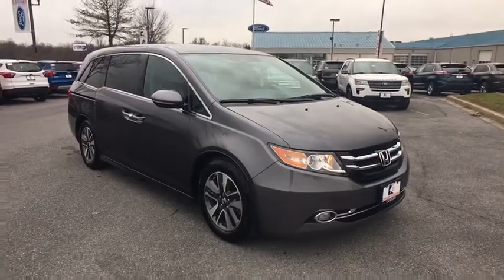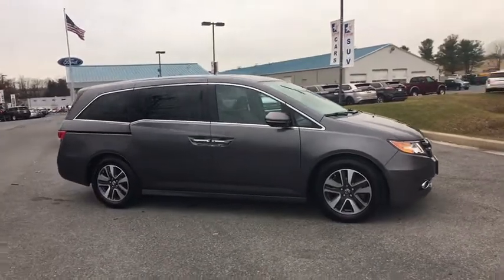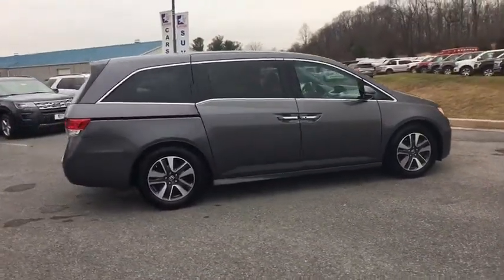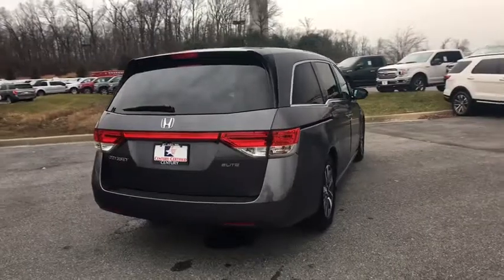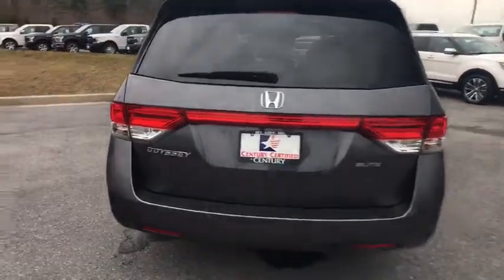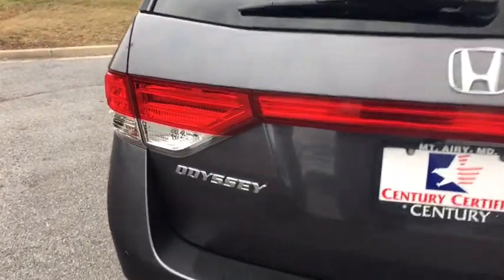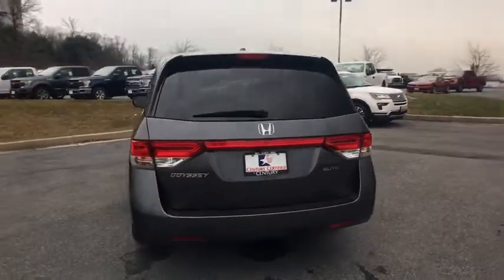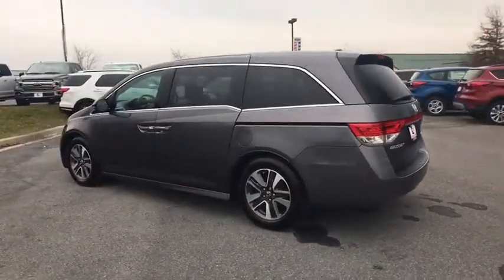2016 Honda Odyssey Mt. Airy, Westminster, Skysville, Germantown, Frederick, MD A199038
Modern Steel Metallic  2016 Honda Odyssey available in Mt. Airy, Maryland at Century Mt Airy. Servicing the Westminster, Skysville, Germantown, Frederick, MD area.

Black Grille w/Chrome Accents,Body-Colored Front Bumper w/Chrome Rub Strip/Fascia Accent,Body-Colored Power w/Tilt Down Heated Side Mirrors w/Manual Folding and Turn Signal Indicator,Body-Colored Rear Step Bumper,Chrome Door Handles,Chrome Side Windows Trim  Black Front Windshield Trim and Black Rear Window Trim,Clearcoat Paint,Compact Spare Tire Mounted Inside,Deep Tinted Glass,Express Open/Close Sliding And Tilting Glass 1st Row Sunroof w/Sunshade,Fixed Rear Window w/Fixed Interval Wiper and Defroster,Front Fog Lamps,Front Windshield -inc: Sun Visor Strip,Galvanized Steel/Aluminum Panels,LED Brakelights,Lip Spoiler,Power Sliding Rear Doors,Programmable Projector Beam Halogen Daytime Running Headlamps w/Delay-Off,Speed Sensitive Variable Intermittent Wipers,Steel Spare Wheel,Tires: P235/60R18 102T AS,2 12V DC Power Outlets,2 12V DC Power Outlets and 1 AC Power Outlet,4 Seatback Storage Pockets,Air Filtration,Analog Display,Cargo Space Lights,Carpet Floor Trim,Compass,Cruise Control w/Steering Wheel Controls,Delayed Accessory Power,Door Mirrors,Driver And Front Passenger Armrests  Rear Center Armrest Rear Seat Mounted Armrest Outboard Only w/Storage and Third Row Center Armrest,Driver And Passenger Visor Vanity Mirrors w/Driver And Passenger Illumination,Driver Foot Rest,Driver Seat,Engine Immobilizer,Fade-To-Off Interior Lighting,Fixed 60-40 Split-Bench 3rd Row Seat Front  Manual Recline  Manual Fold Into Floor  3 Manual and Adjustable Head Restraints,Front And Rear Map Lights,Front Cupholder,Full Cloth Headliner,Heated Front Bucket Seats -inc: driver's seat w/10-way power adjustment  2-position memory and power lumbar support  and front passenger's seat w/4-way power adjustment,HomeLink Garage Door Transmitter,HVAC -inc: Underseat Ducts and Headliner/Pillar Ducts,Illuminated Locking Glove Box,Instrument Panel Covered Bin  Refrigerated/Cooled Box Located In The Console  Driver / Passenger And Rear Door Bins,Integrated Navigation System w/Voice Activation,Interior Trim -inc: Simulated Wood/Metal-Look Instrument Panel Insert and Chrome/Metal-Look Interior Accents,Leather Gear Shift Knob,Leather Steering Wheel,Leatherette Door Trim Insert,Manual Anti-Whiplash Adjustable Front Head Restraints and Manual Adjustable Rear Head Restraints,Manual Tilt/Telescoping Steering Column,Outside Temp Gauge,Passenger Seat,Perimeter Alarm,Rear Cupholder,Removable 40-20-40 Folding Split-Bench Front Facing Manual Reclining Fold Forward Seatback Rear Seat w/Manual Fore/Aft and Side-To-Side Sliding,Removable Floor Console w/Covered Storage  Mini Overhead Console w/Storage  Conversation Mirror  2 12V DC Power Outlets and 1 AC Power Outlet,Smart Device Integration,Systems Monitor,Trunk/Hatch Auto-Latch,Valet Function,21 Gal. Fuel Tank,4.25 Axle Ratio,4-Wheel Disc Brakes w/4-Wheel ABS  Front Vented Discs and Brake Assist,Battery w/Run Down Protection,Engine: 3.5L V6 SOHC 24-Valve i-VTEC,Front Anti-Roll Bar,Front-Wheel Drive,Gas-Pressurized Shock Absorbers,GVWR: 6 019 lbs,Hydraulic Power-Assist Speed-Sensing Steering,Multi-Link Rear Suspension w/Coil Springs,Single Stainless Steel Exhaust,Strut Front Suspension w/Coil Springs,Transmission w/Driver Selectable Mode,Transmission: 6-Speed Automatic,1 LCD Row Monitor In The Rear,2 Wireless Headphones,A/V Remote,Audio Theft Deterrent,Entertai